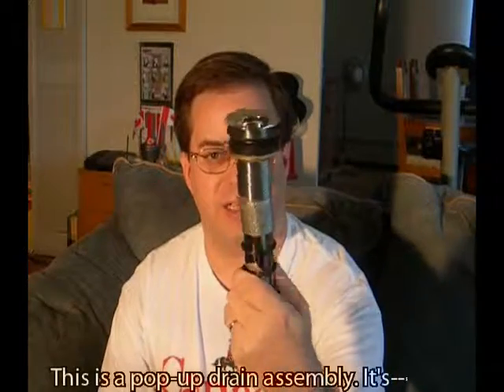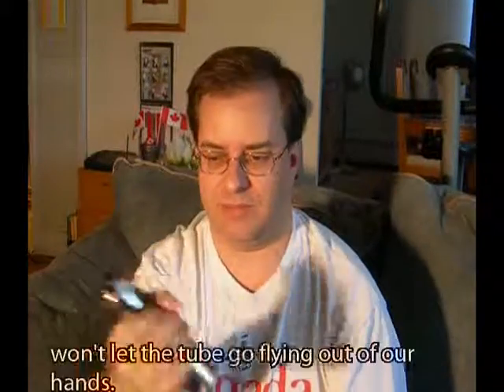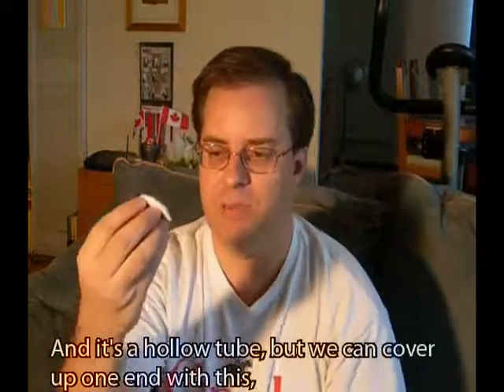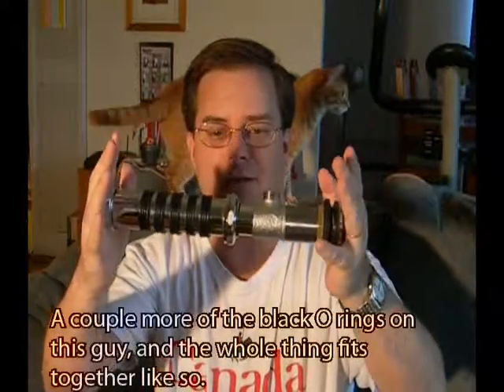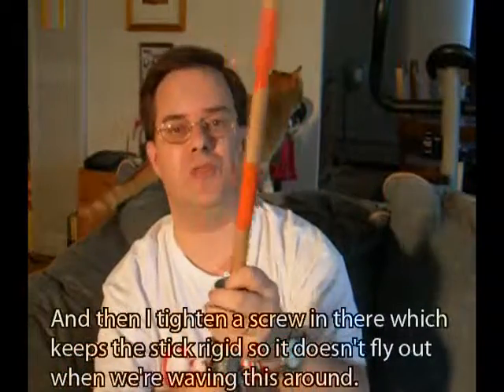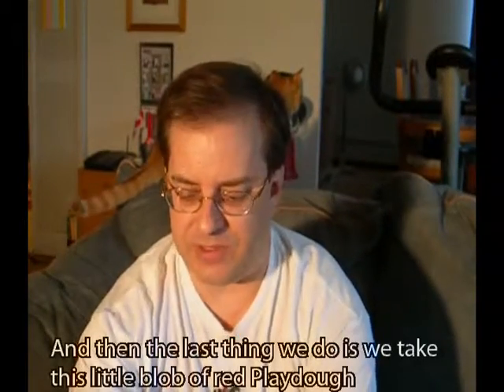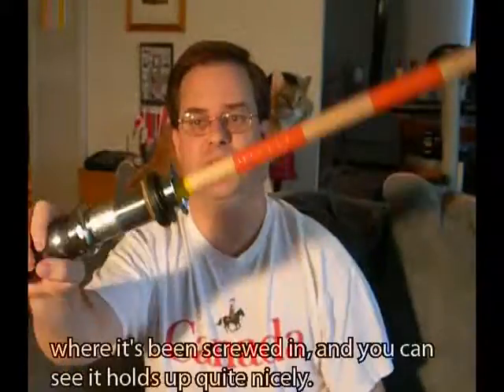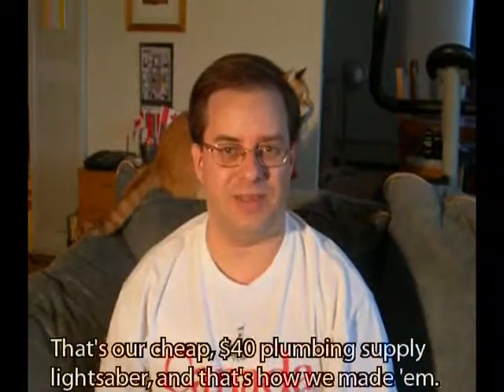How to Make Lightsabers out of Plumbing Supplies - Subtitled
When we filmed our short lightsaber duel for my then brother-in-law's birthday, we obviously needed some lightsaber props to wave around. Since we're cheap, we opted to make our own from parts from our local Home Hardware.

Cameo appearance by my cat, Dave.